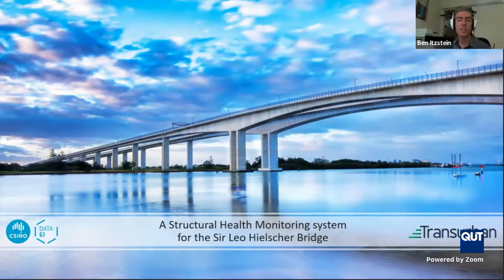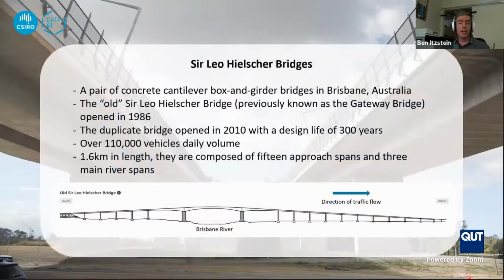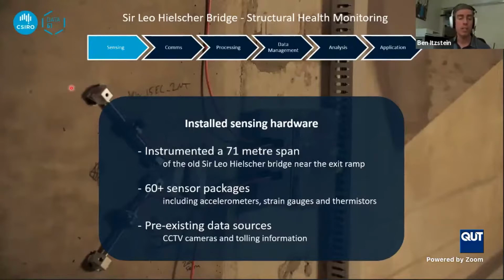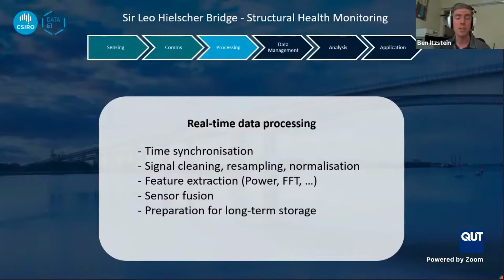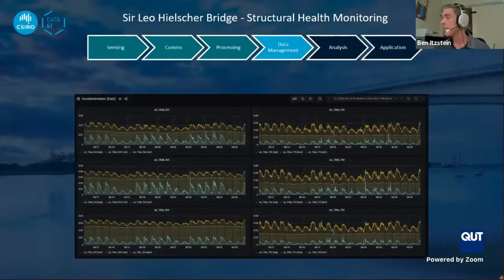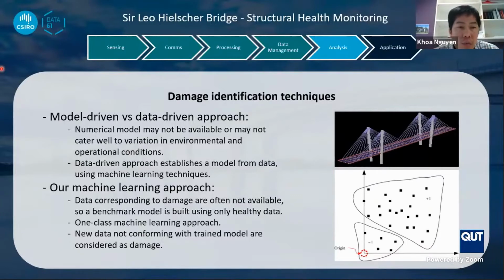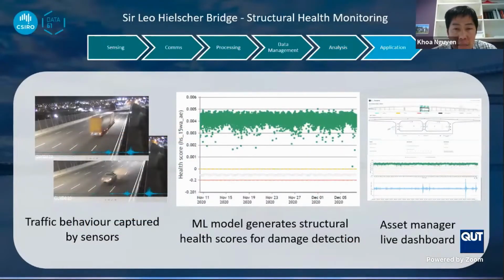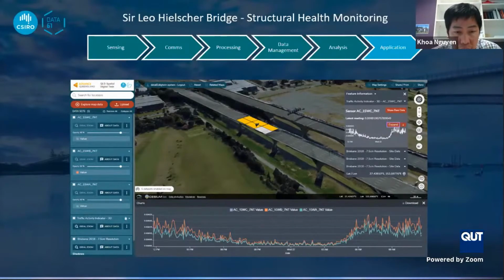12th ANSHM Workshop Day 2 (8 December 2020) - Session S3.4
“A Structural Health Monitoring System for the Sir Leo Hielscher Bridge” – Ben Itzstein & Nguyen Lu Dang Khoa & Filippo Ammazzalorso & Huy Pham & Raghav Chalapathy & Dilusha Weeraddana & Chen Cai, CSIRO; Dr Mehrisadat Makki Alamdari, UNSW